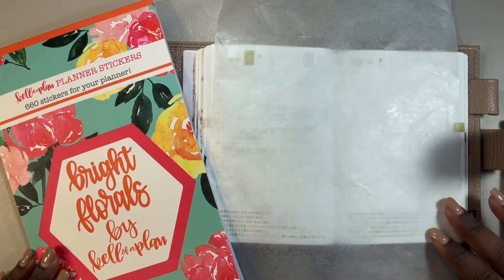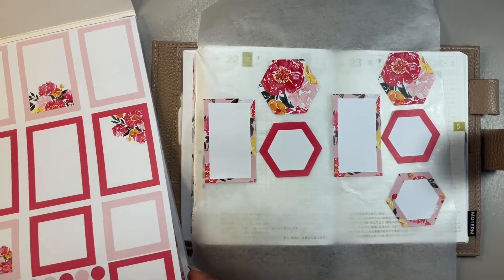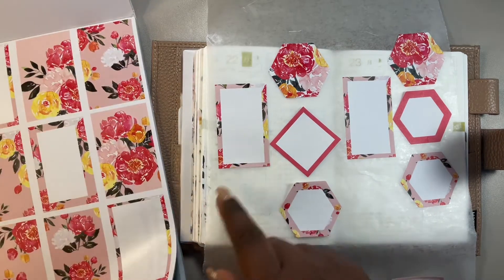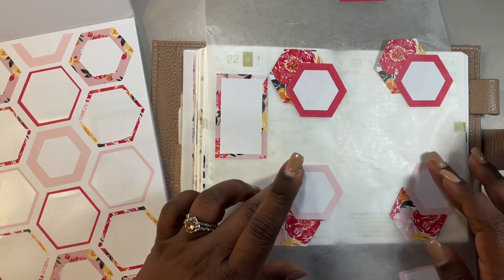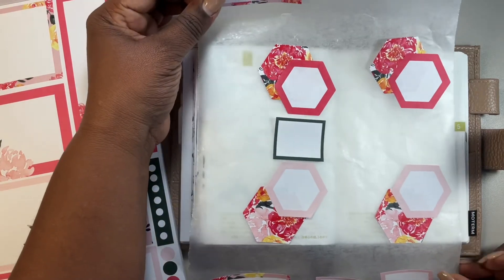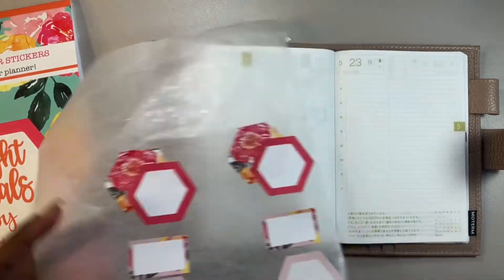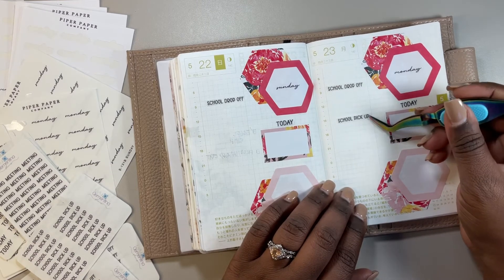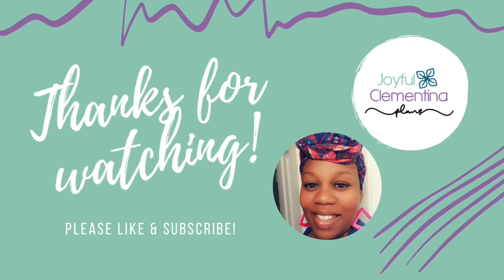PLAN WITH ME | HOBONICHI TECHO A6 DAILIES | KELL OF A PLAN BRIGHT FLORALS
Tried something a little different with these hexagon shapes from Kell of a plan.

Stickers
Bright Florals

Asapao by Asuka Ito